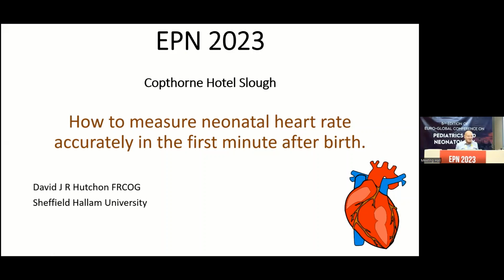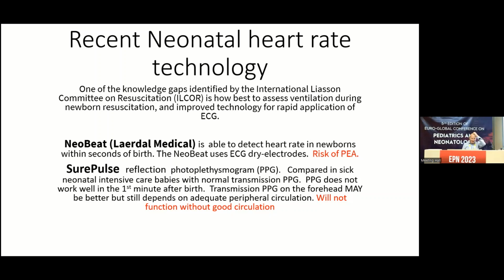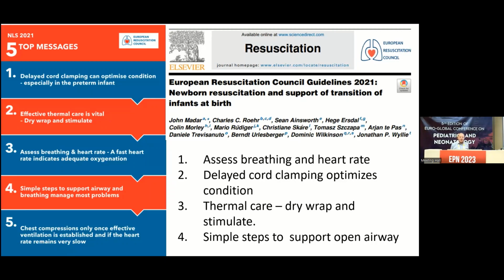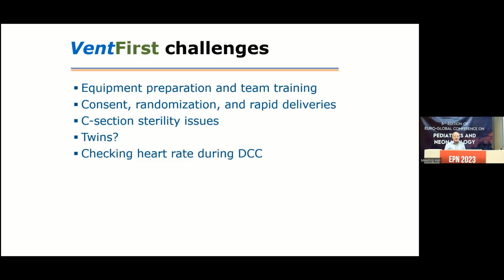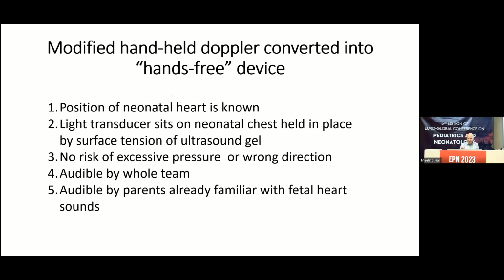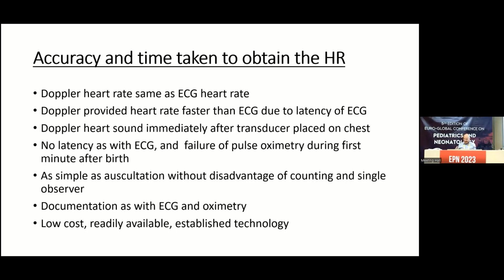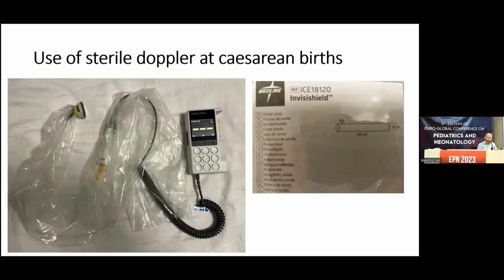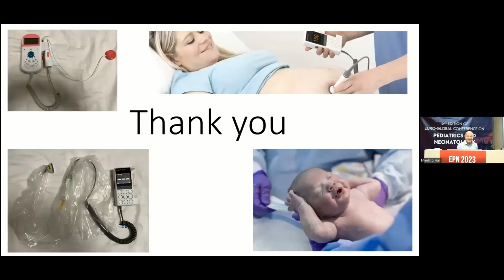Accurate measurement and documentation of the neonatal heart rate immediately after birth | EPN 2023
Lecture by David J R Hutchon, Memorial Hospital Darlington, United Kingdom of on "Accurate measurement and documentation of the neonatal heart rate immediately after birth"